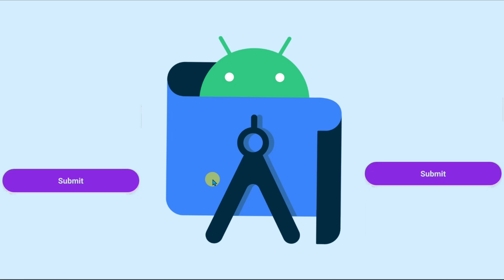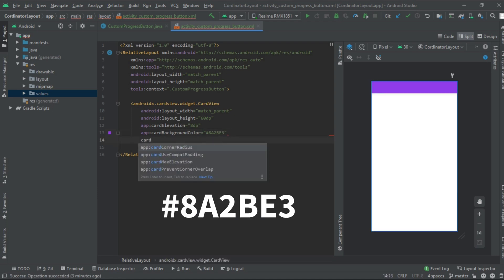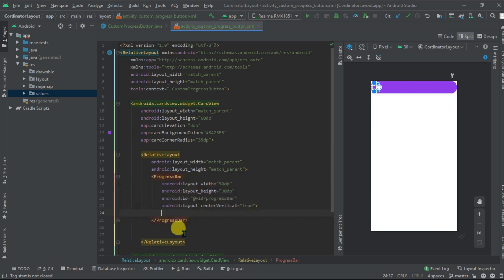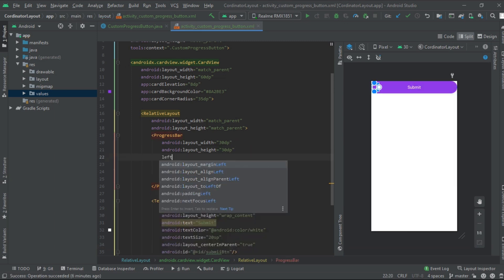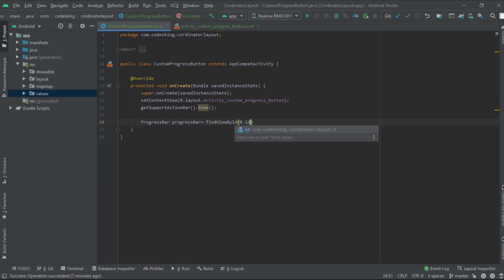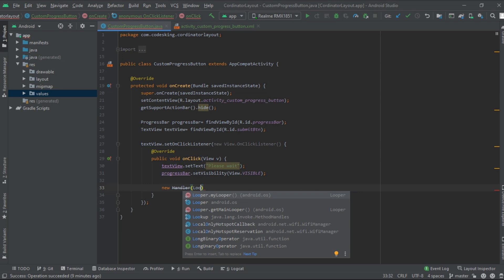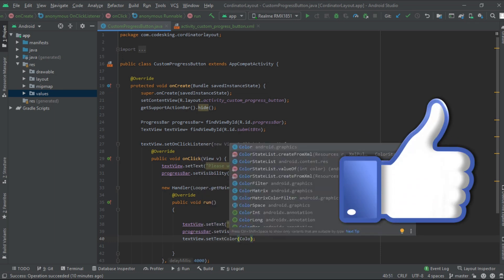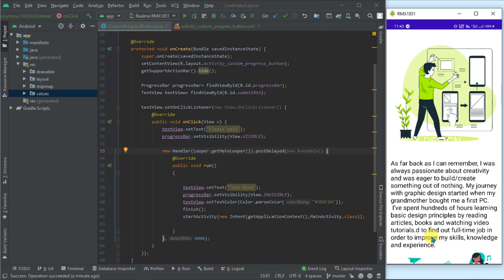Progress Button in Android||Custom Progress Bar||In Java||Android Tutorial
Do use earphones for better experience.

Typically these types of progress Button used in modern type application but usually we use simple progress bar.

It provides an elegant look to our view and provide an good experience to user.